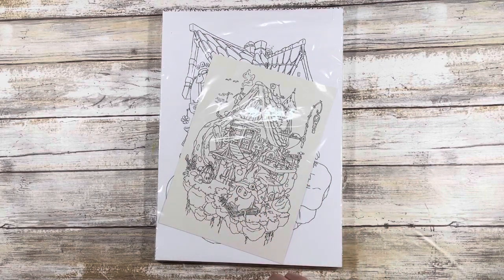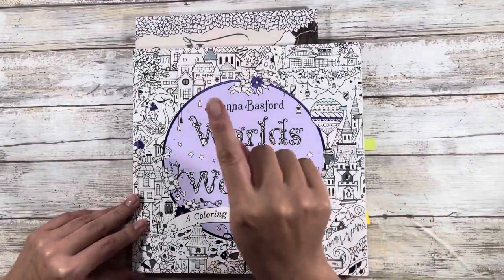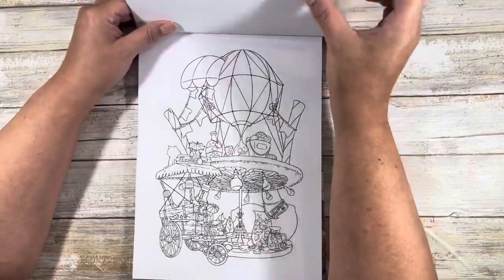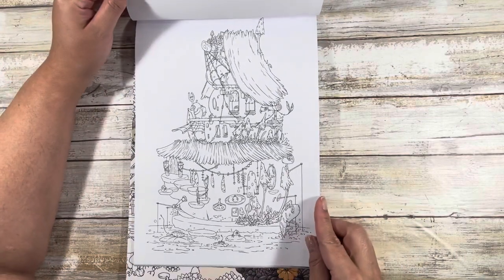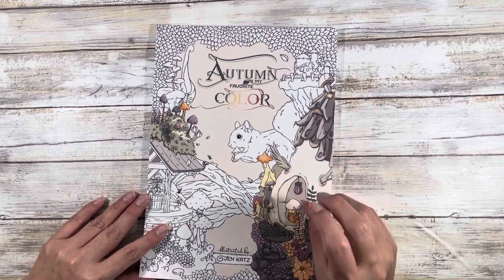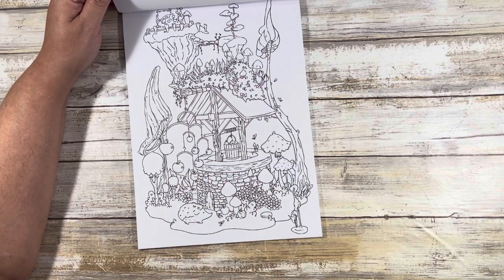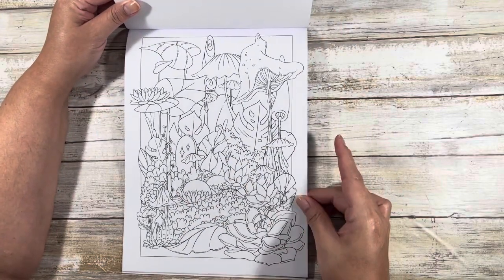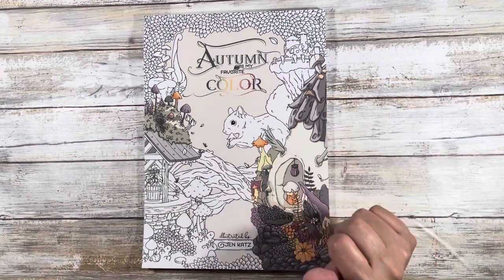Homes Sweet Homes & Autumn is My Favorite Color | Flip Thrus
Join me as I share two new coloring books I picked up from Jen Katz' Etsy shop.  Thank you @FindingJoyinColor for the suggestion and thank you, thank you, thank you @poetspice for the lovely gift card.

Jen Katz Etsy Shop

  * Links to my fave books and colored supplies!